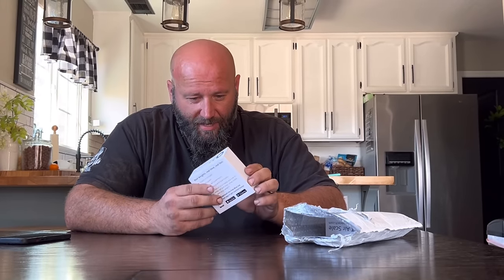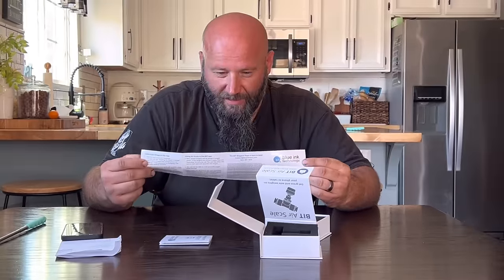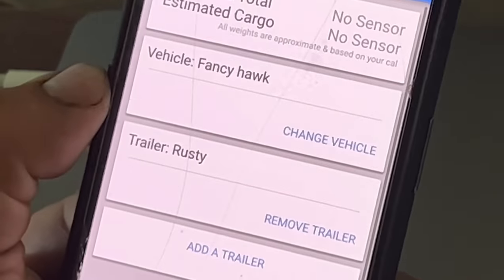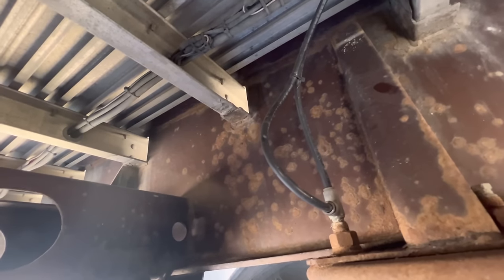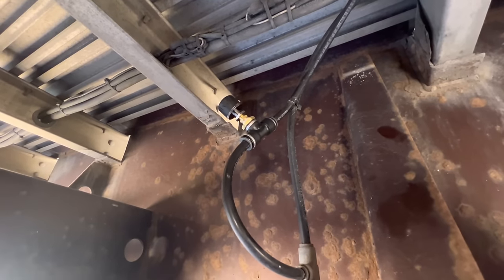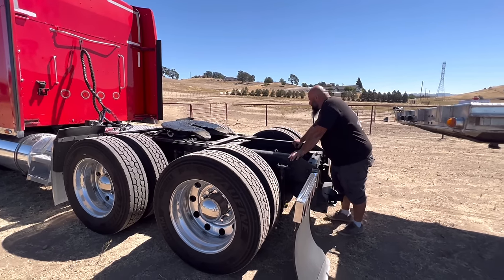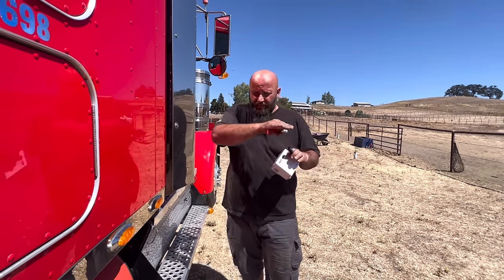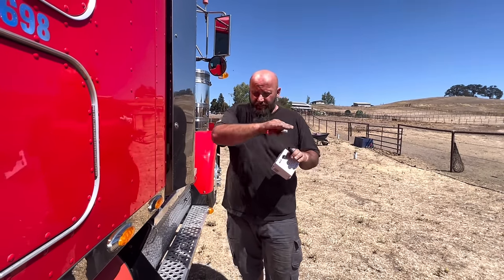"EASIEST WAY TO SCALE YOUR LOAD" | BIT Air Scale Install & Review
Hey guys! Alice here 👋 So I came across these bluetooth truck scales made by Blue Ink Tech on Facebook and immediately thought they would be perfect for Martin because these would not only save money on scale tickets but also save him time by not having to adjust loads after securing and tarping. After getting these on Fancy Hawk I definitely think these are the easiest way to scale loads and Martin also agrees. Highly recommended guys! 🙌